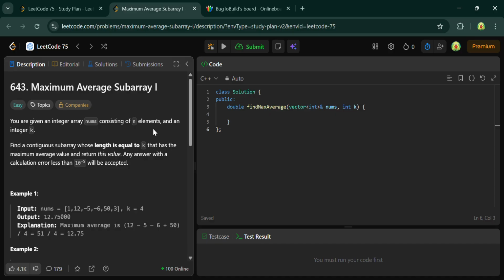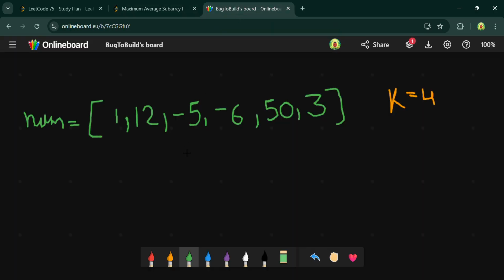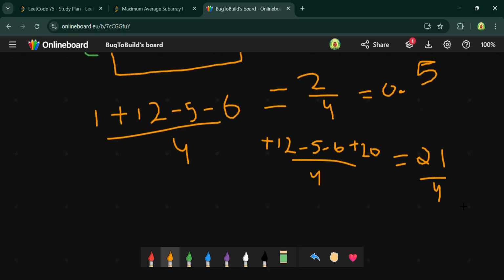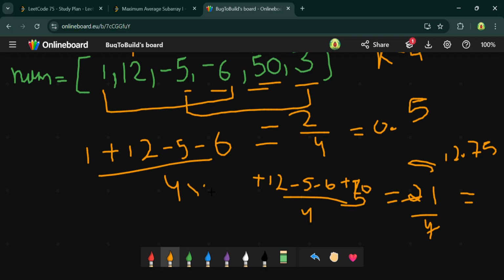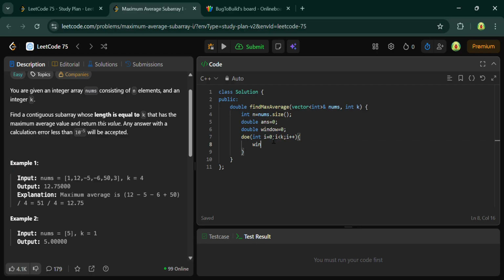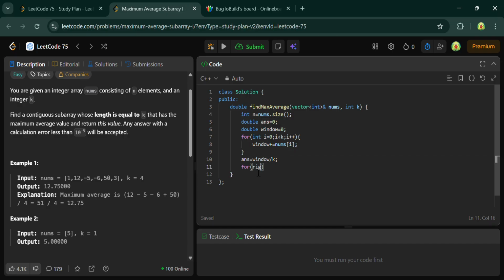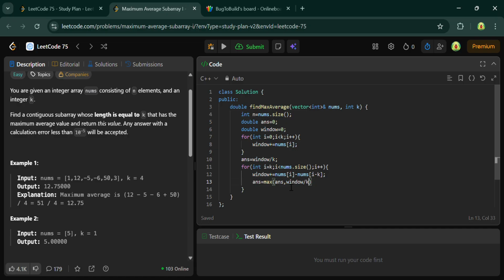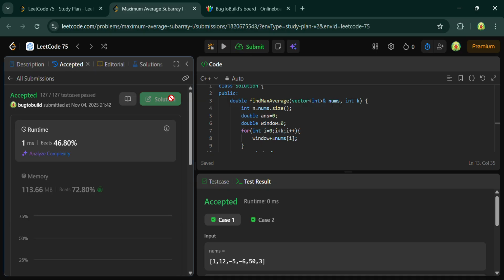LeetCode 75 | Maximum Average Subarray I | leetcode -643